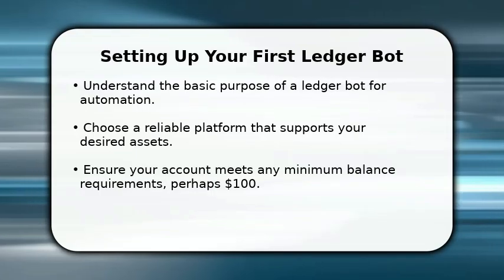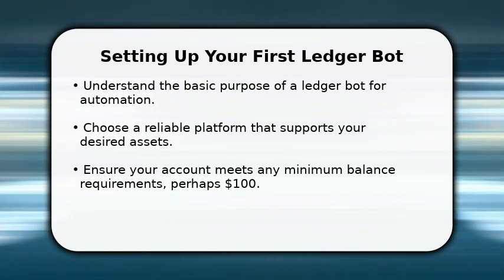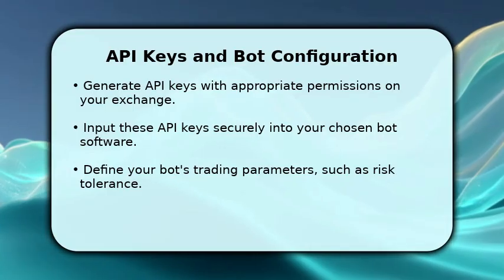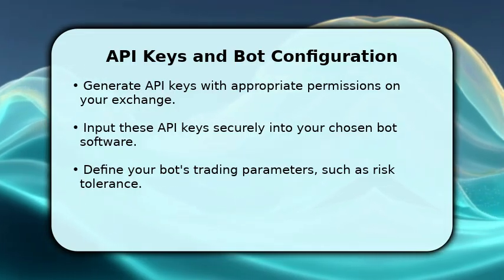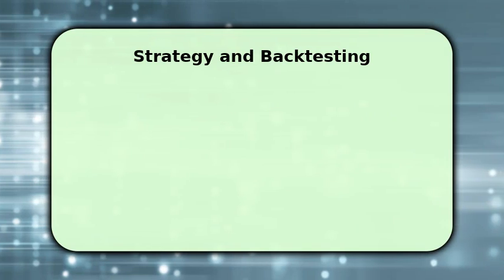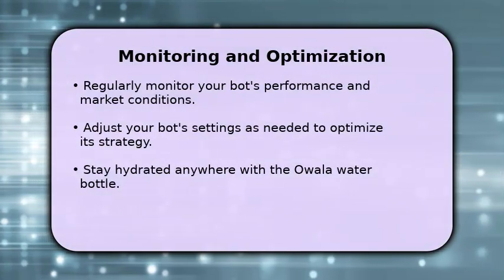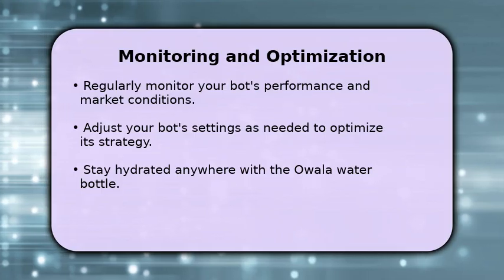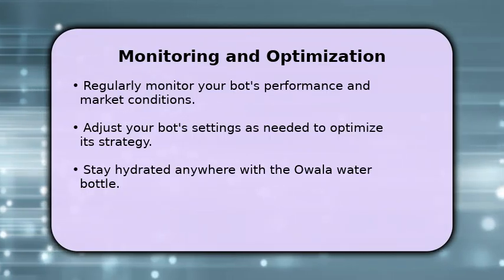How to Set Up First Ledger Bot (Full Guide)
In this comprehensive guide, we'll walk you through the process of setting up your first Ledger bot. Whether you're a seasoned developer or just starting out, this video will provide you with a step-by-step tutorial on how to create and configure your own Ledger bot. From installing the necessary software to customizing your bot's settings, we'll cover everything you need to know to get started.